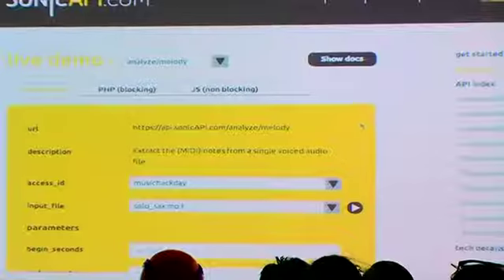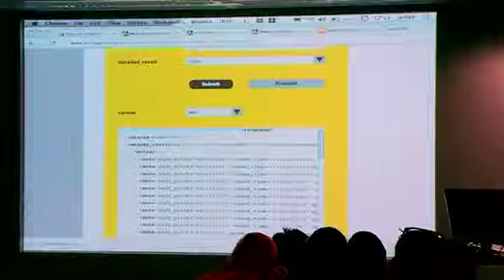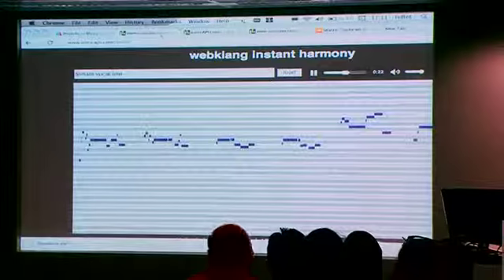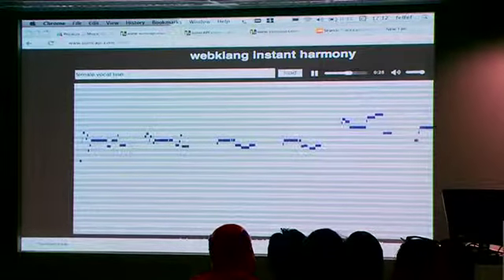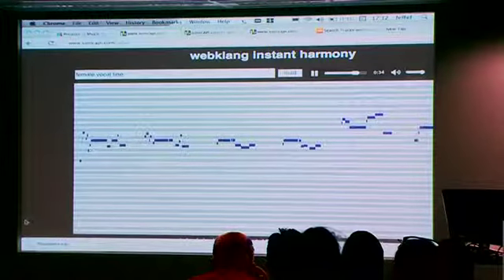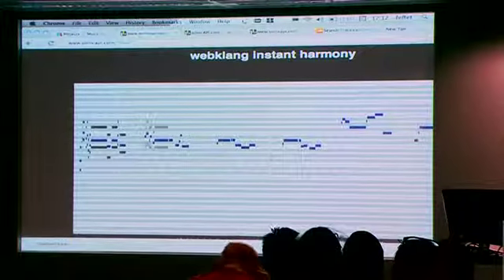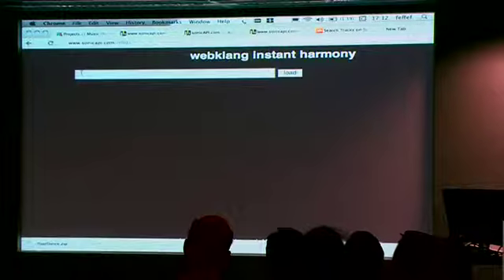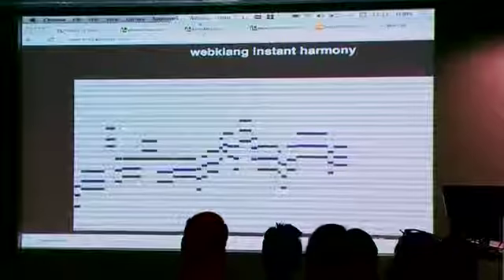Loopjam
Presented at Music Hack Day London 2012.